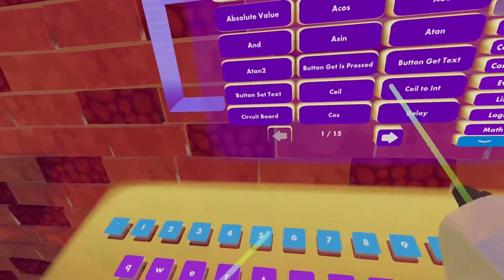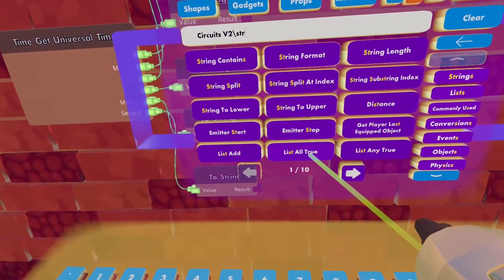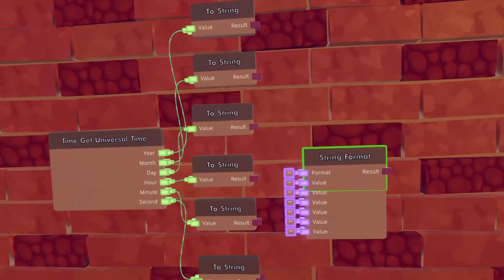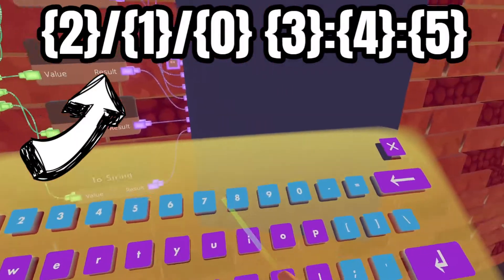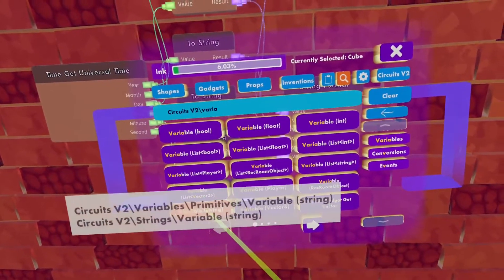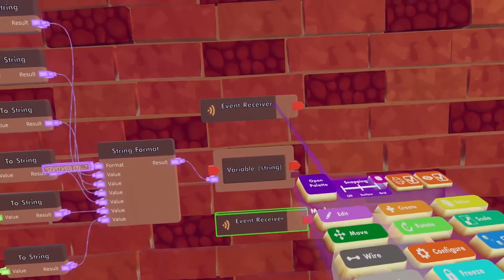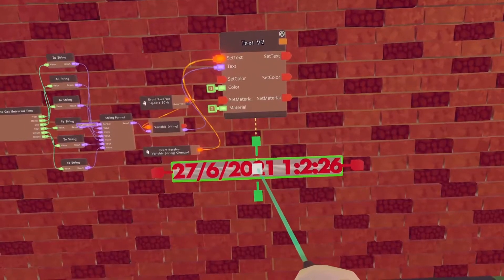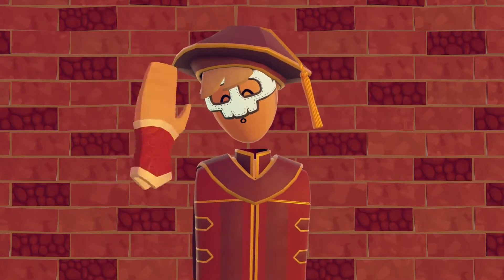How to make a working Clock by using CV2! - Rec Room Tutorial | RAINUX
In this tutorial I'll show you how to make a working clock by using CV2!

PC CASE: Konlink VOID RGB
CPU: AMD Ryzen 5 3500X
GPU: 6GB GTX 1660 VENTUS XS OC
MOTHERBOARD: MSI B450M PRO-VDH MAX
RAM: 24GB Patriot DDR4 3000MHz (2x4GB & 2x8GB)
SSD: 480GB Patriot Burst (560MB/s - 540MB/s)
POWER SUPPLY: 650W AZZA PSAZ 80+ Bronze
CPU COOLER: Default AMD/Intel Box cooler
(SELF BUILT)
𝗢𝘁𝗵𝗲𝗿 𝗲𝗾𝘂𝗶𝗽𝗺𝗲𝗻𝘁:
Mouse: Logitech Mouse G203
VR Headset: HTC VIVE (2018)
VR Controllers: Valve Index Controllers
External Mic: LEYMING USB Lavalier Microphone